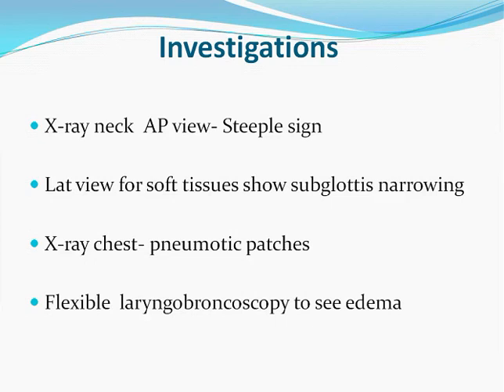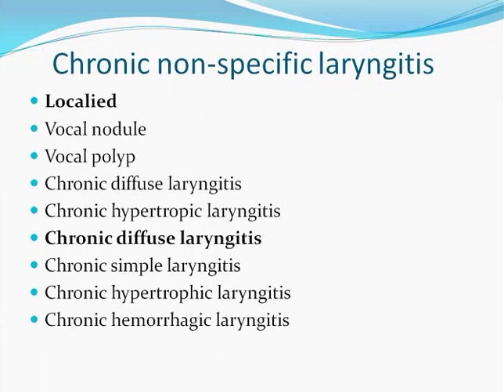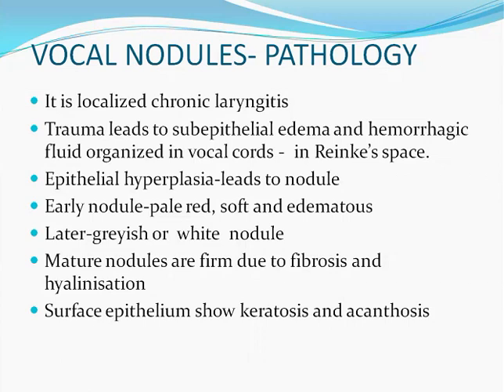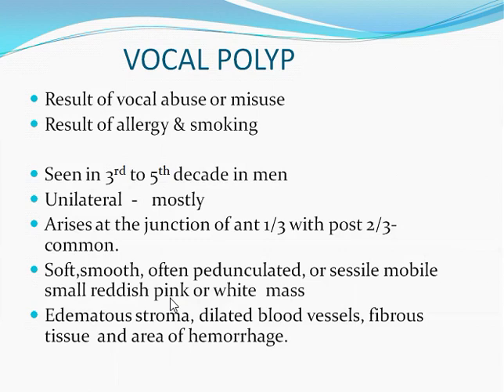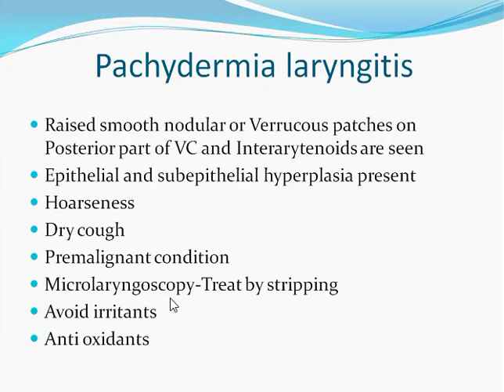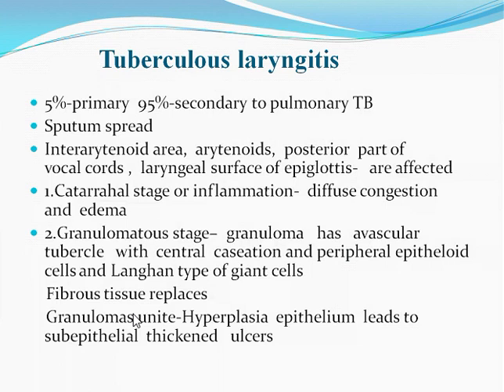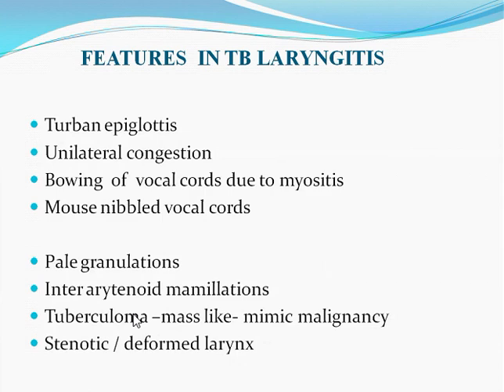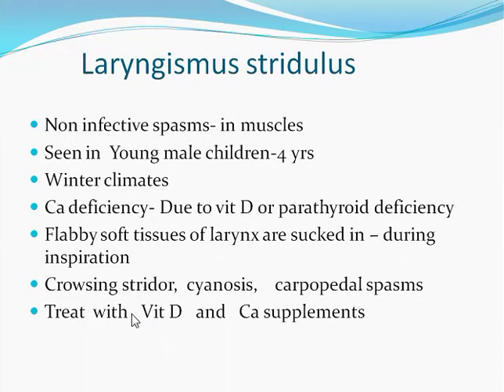ACUTE LARYNGO TRACHEO BRONCHITIS PART 2 + OTHER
3RD YEAR MBBS